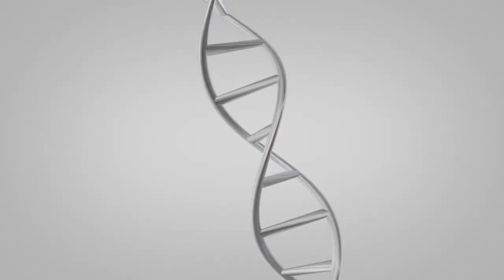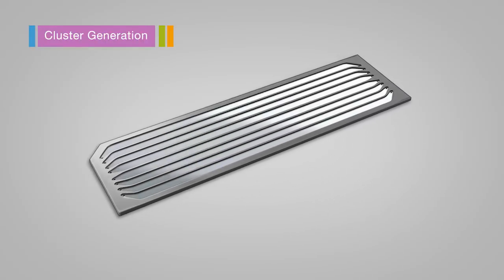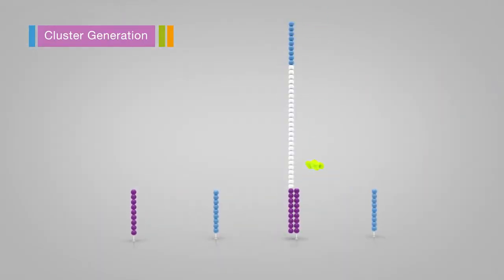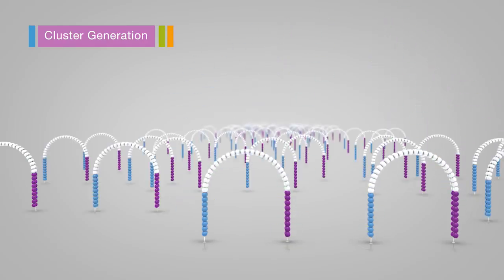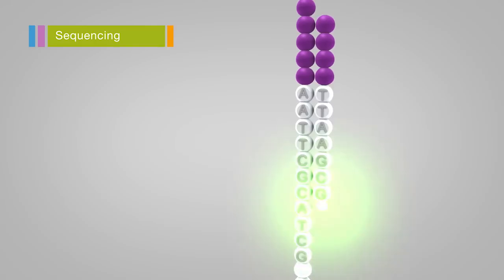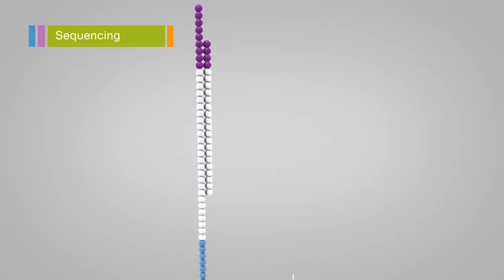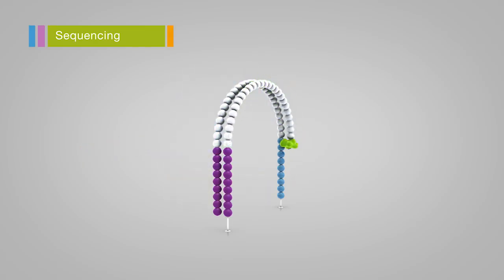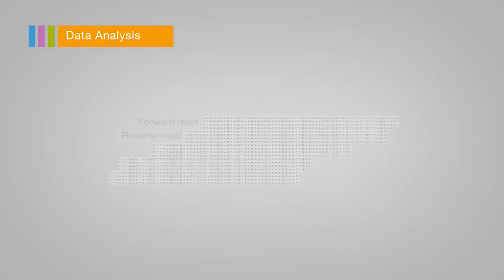4 Illumina Sequencing by Synthesis